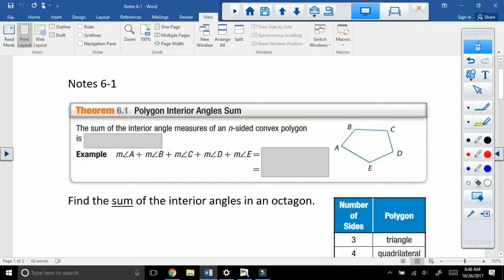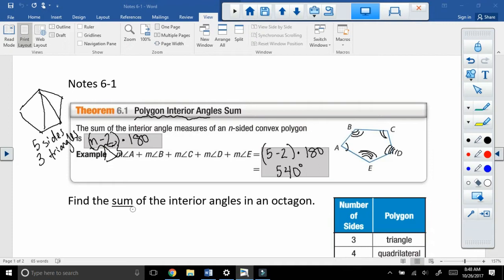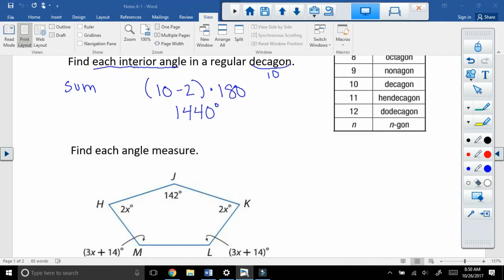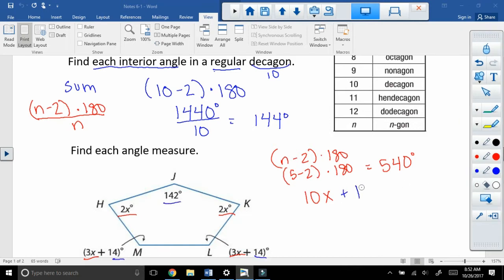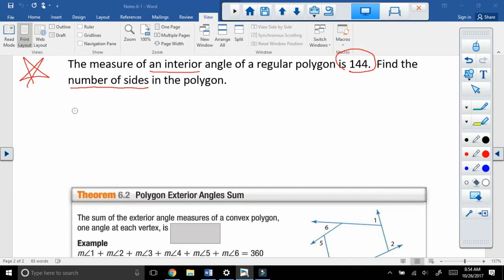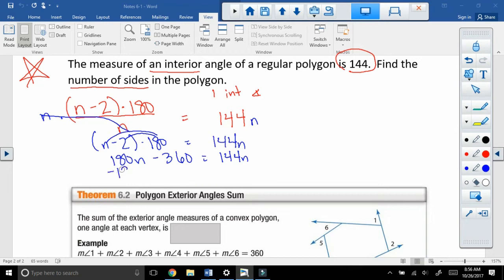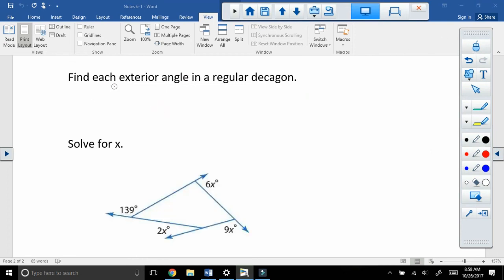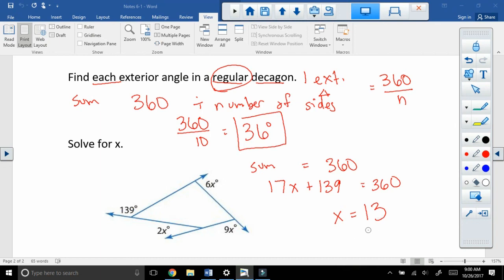Mrs. Youngman's Geometry Lesson 6-1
Find sum of interior angles 0:10
Find one interior angle in a regular polygon 2:30
Find the number of sides 6:20
Sum of exterior angles and finding one exterior angle 8:58